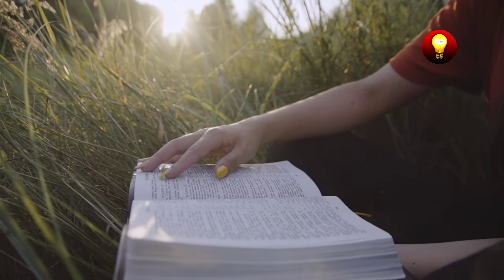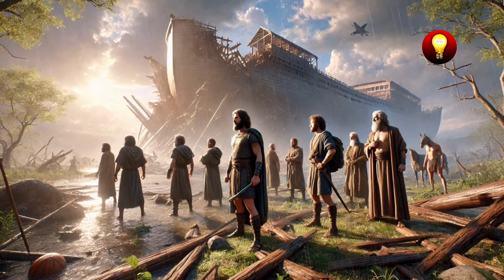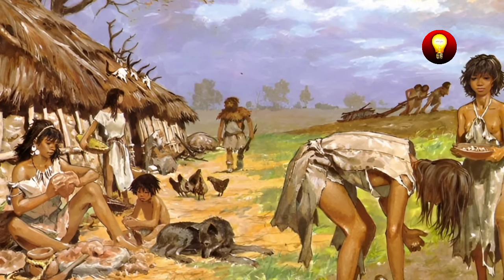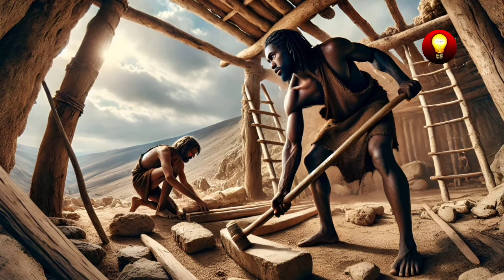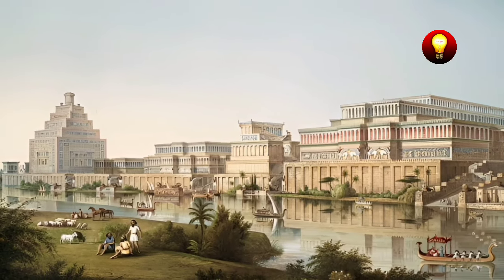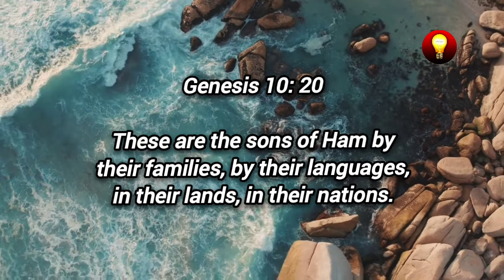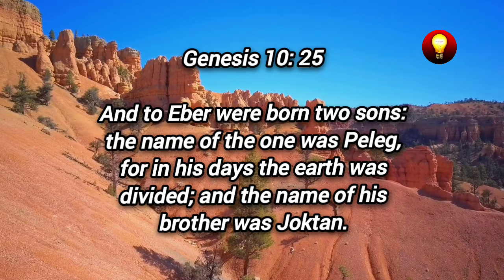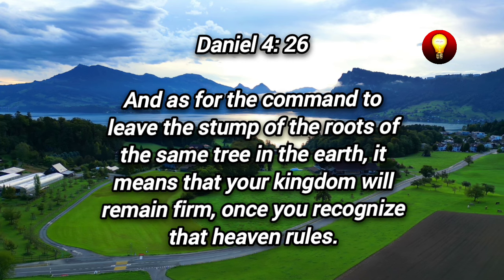This is how the COUNTRIES of the World emerged according to the BIBLE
Origin of countries according to the Bible

Welcome: In this video we share a Biblical Documentary about the origin of Nations according to the Bible